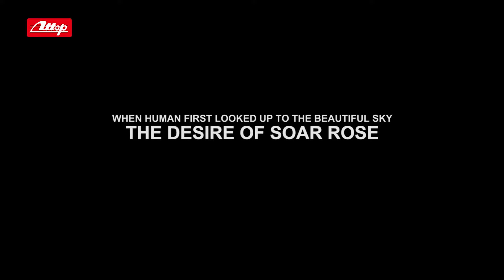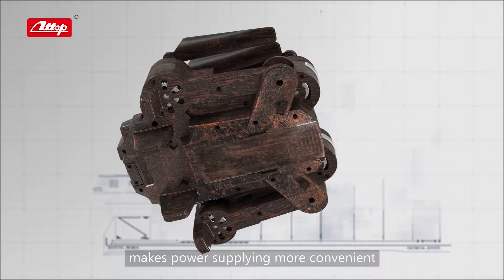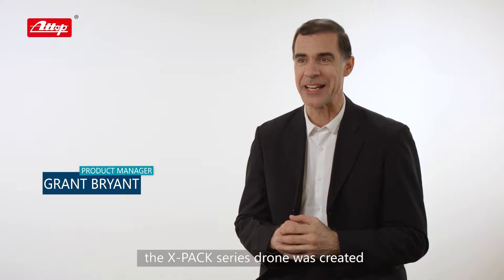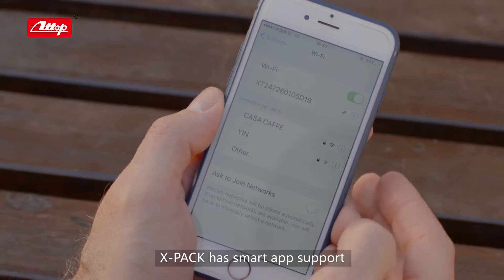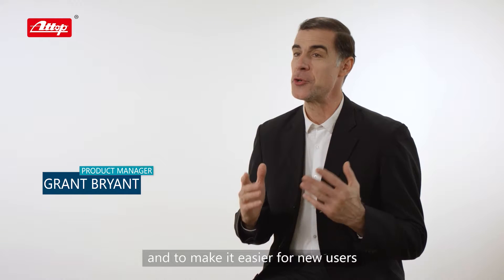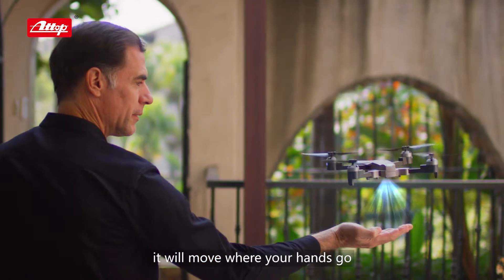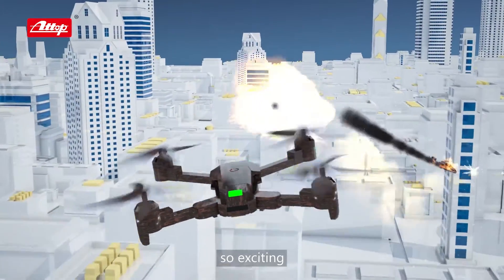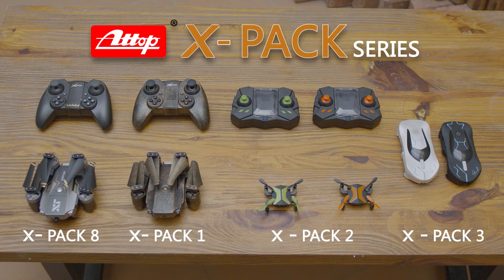WINGLESCOUT FPV Drone with Camera,Remote Control Airplane with 720P HD Camera Live Video Real Time transmission,Foldable Drone for Children with Gravity Sensor,Optical Flow Positioning